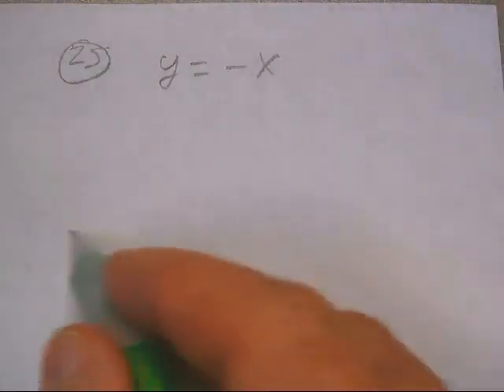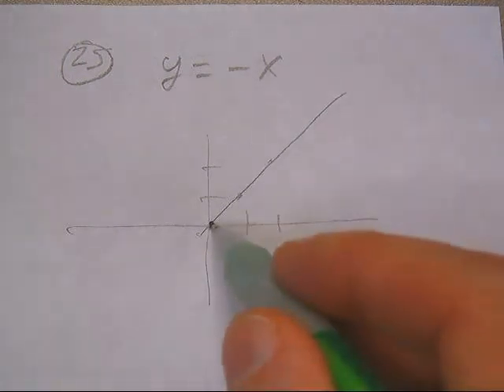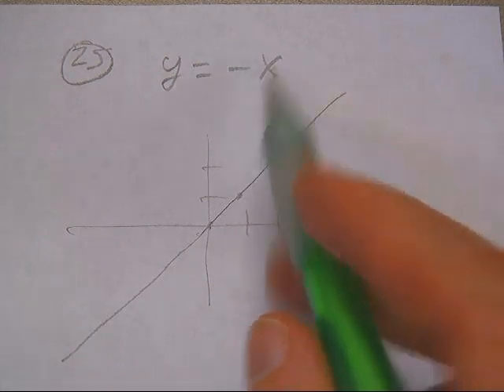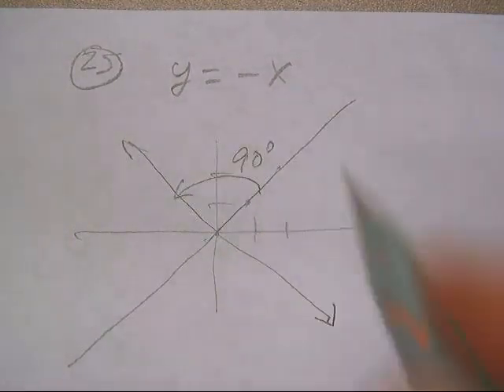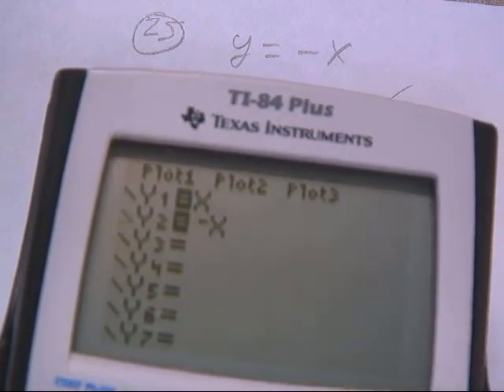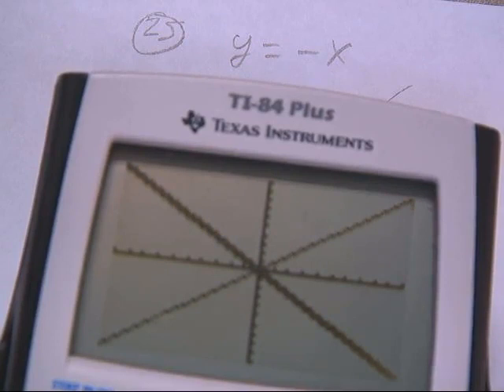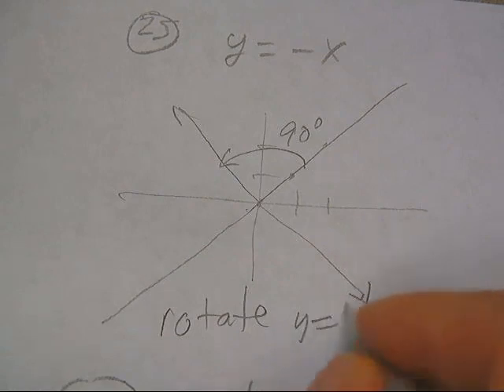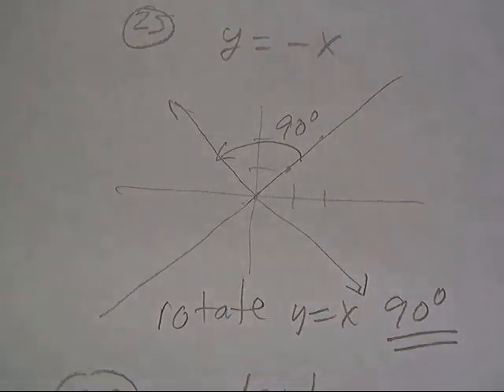PARENT FUNCTIONS AND TRANSFORMATIONS P113; #25